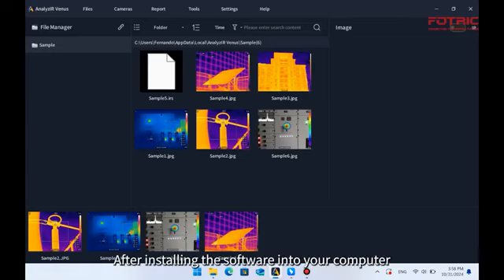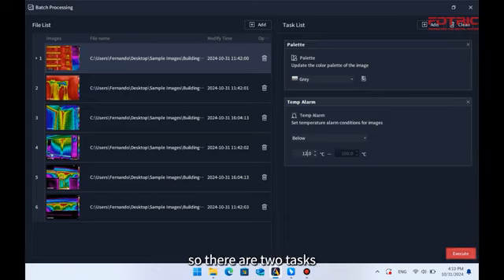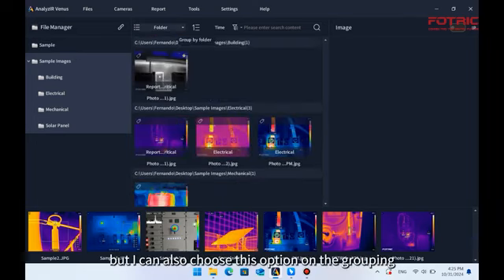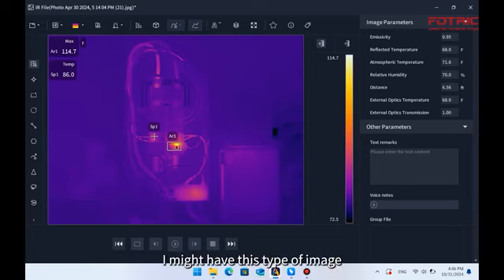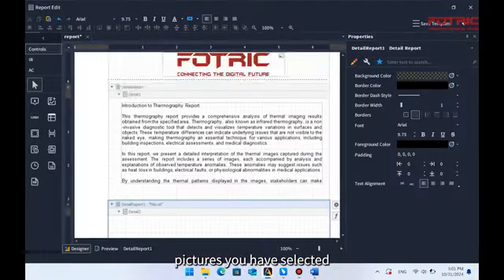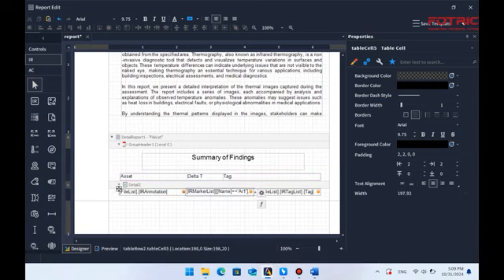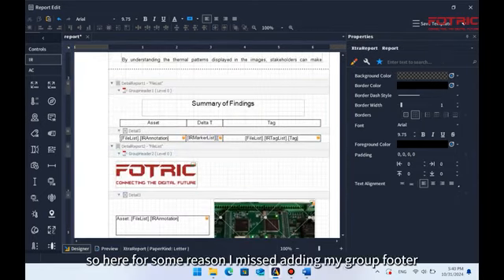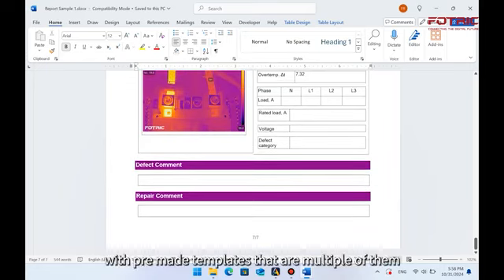Logiciel AnalyzIR - FOTRIC - Tutoriel - traitement, l’analyse et la génération de rapports.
Ce logiciel est conçu pour le traitement, l’analyse et la génération de rapports à partir des données capturées par les caméras thermiques et acoustiques de la marque, telles que les séries V, H, V-MiX, P et R&D.